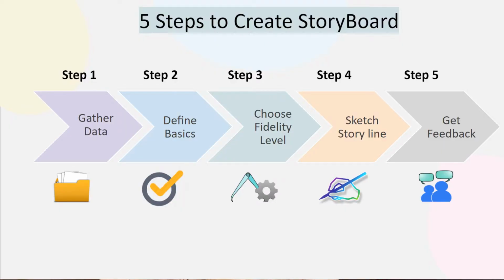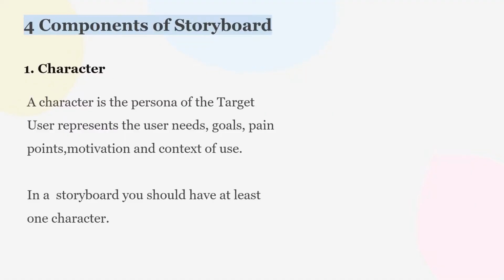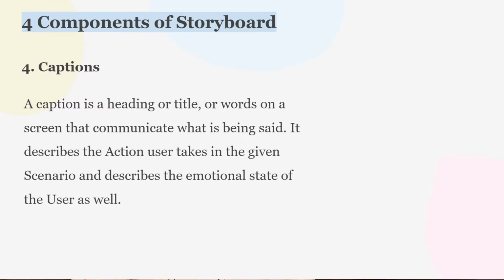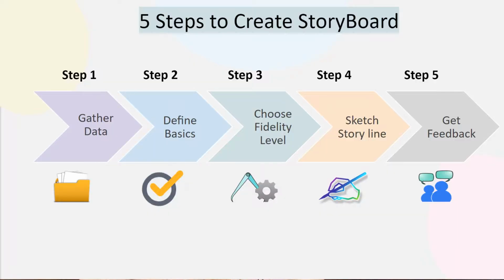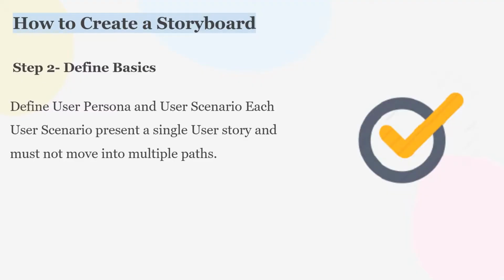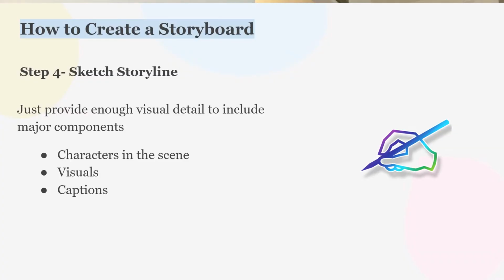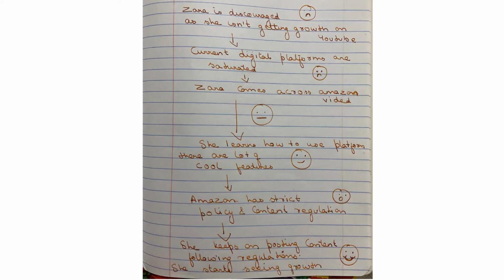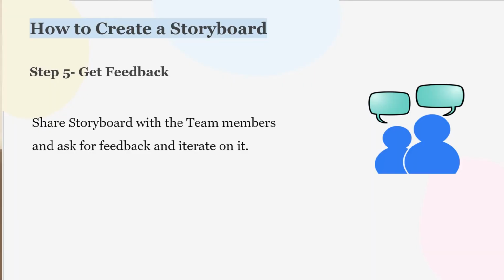How to Create a storyboard in 5 Steps ? Part 3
In UX, storyboard is an Ideation instrument which helps in visualizing the user experience with a product/Service.

A Storyboard is made of 4 components
1. Character
2. User Scenario
3. Visuals
4. Captions

Lets understand how to create Storyboard in 5 steps.